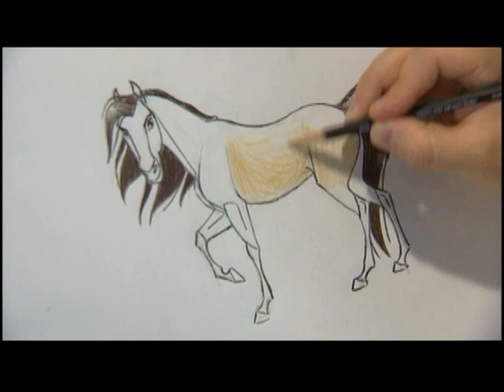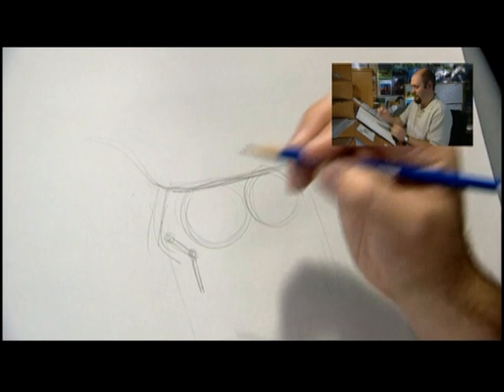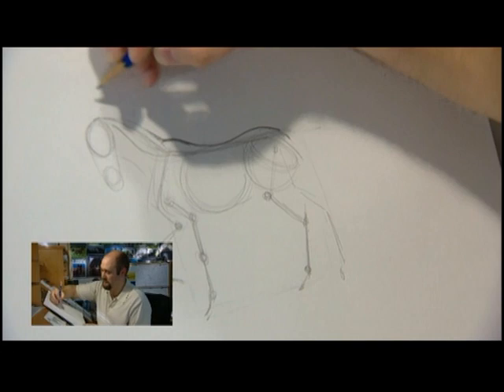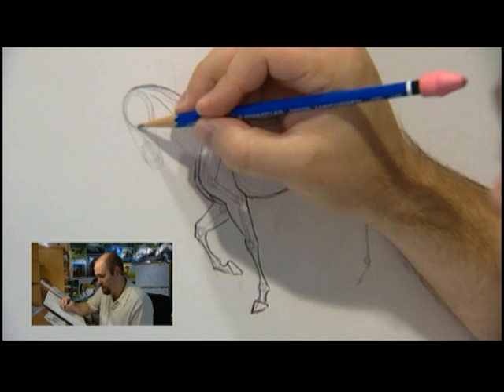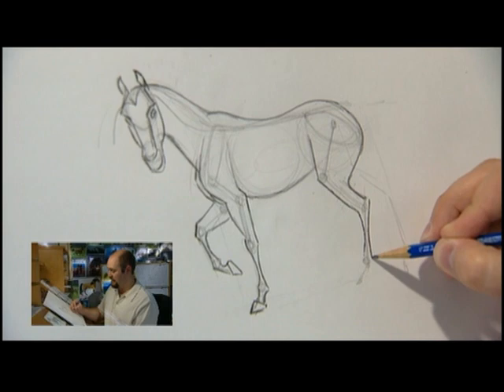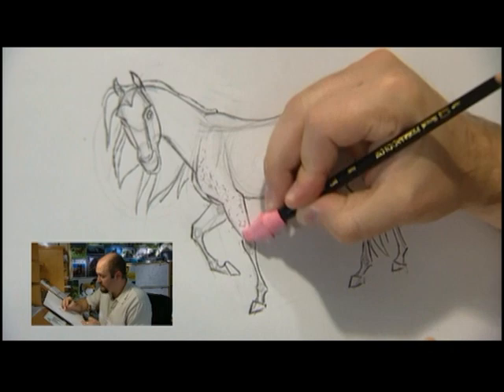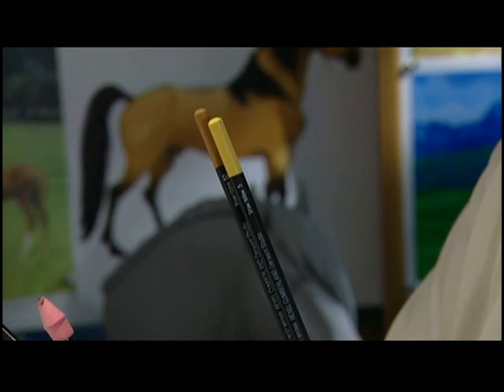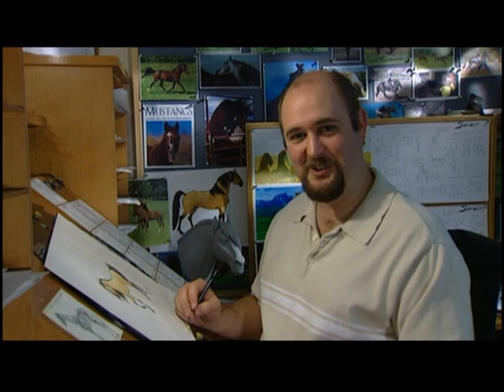How To Draw Spirit by James Baxter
By Animator James Baxter, who was the supervising animator of Spirit Stallion of the Cimarron from Dreamworks.